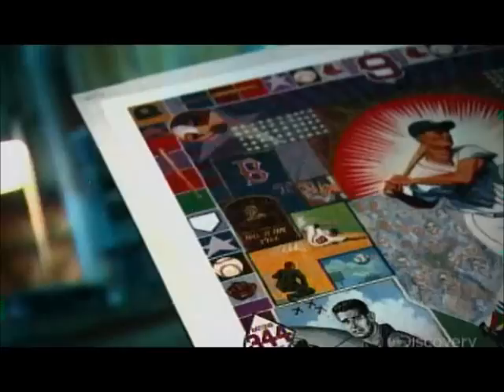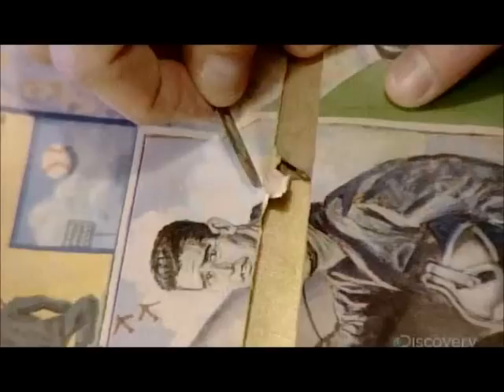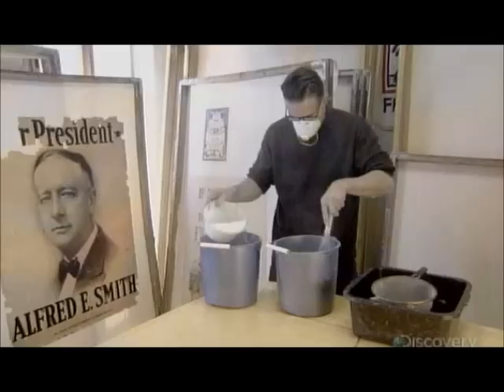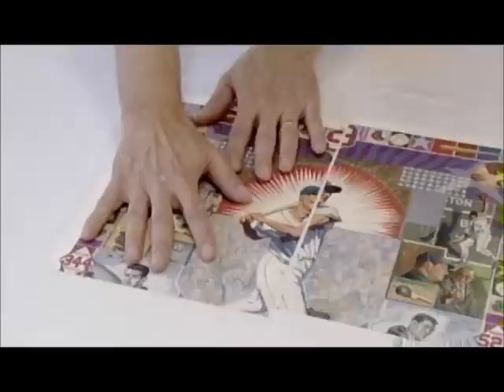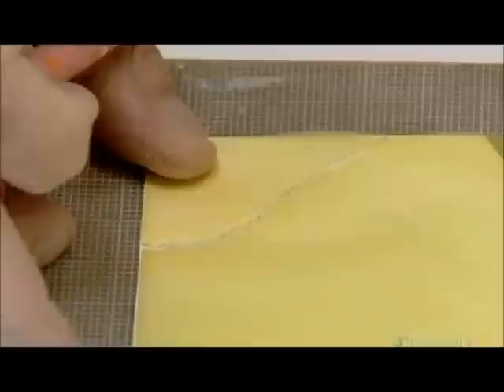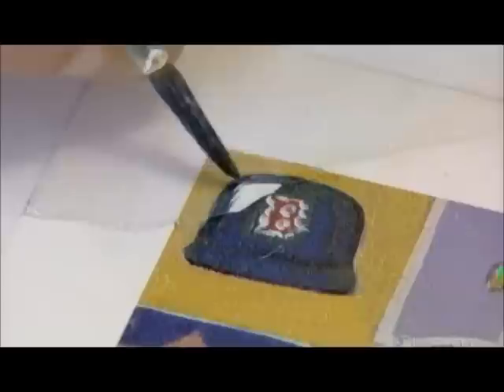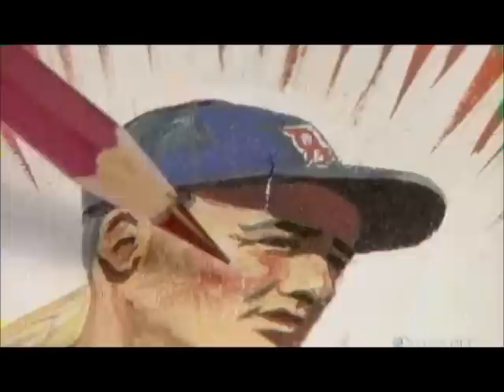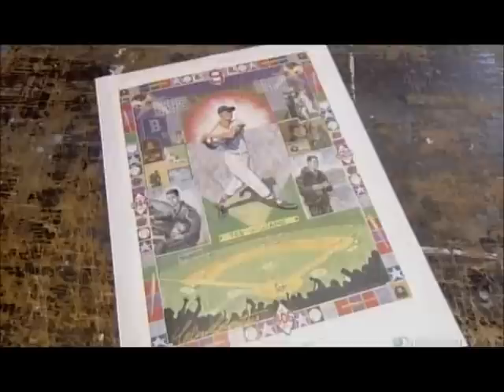How It's Made - Poster Restoration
Discovery and Science Channel's How It's Made Poster Restoration episode.